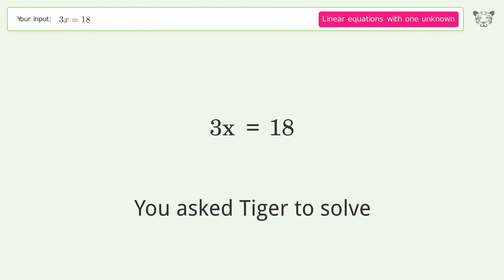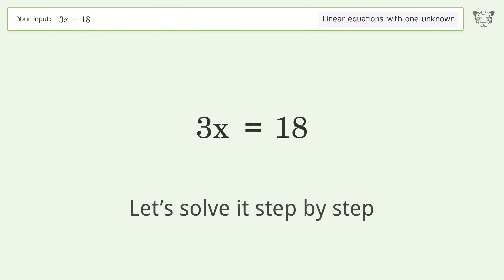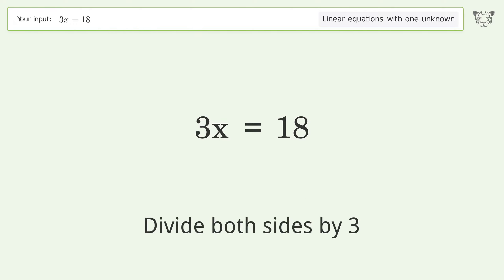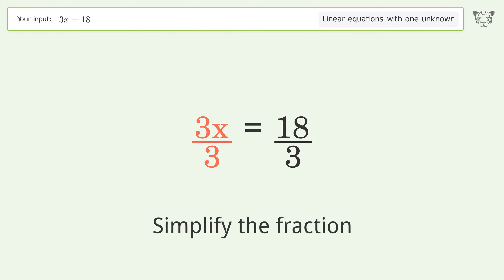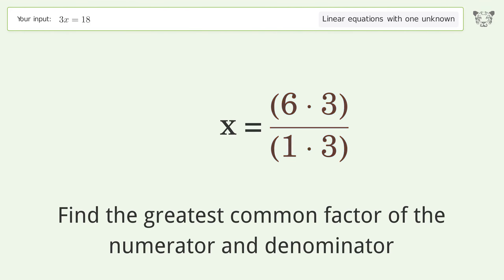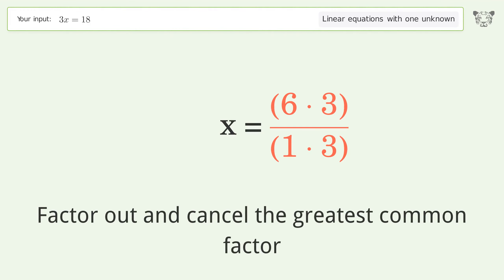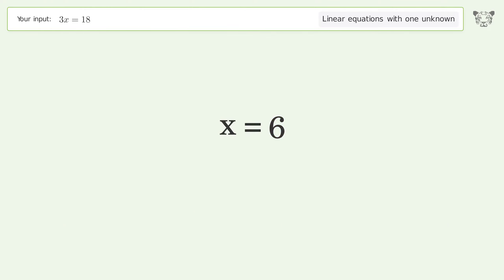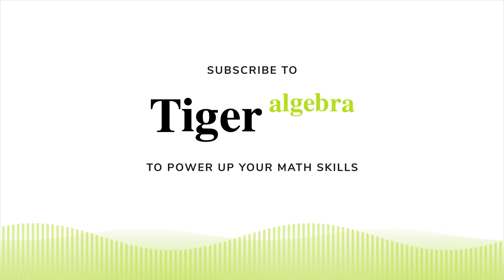Linear equation with one unknown: Solve 3x=18 step-by-step solution